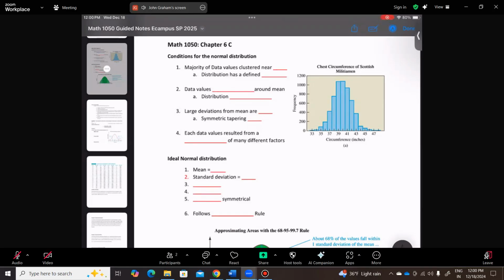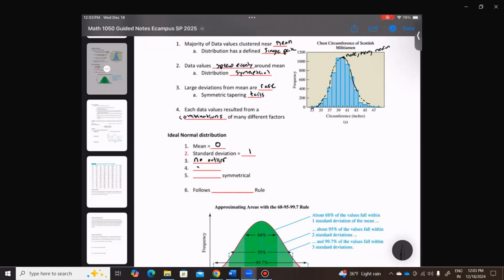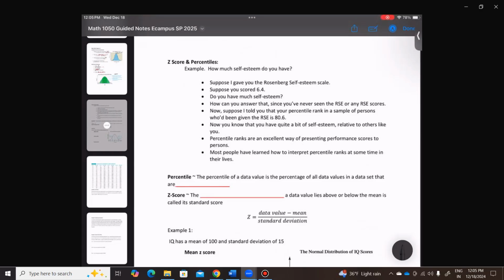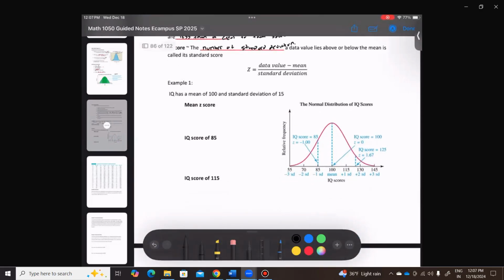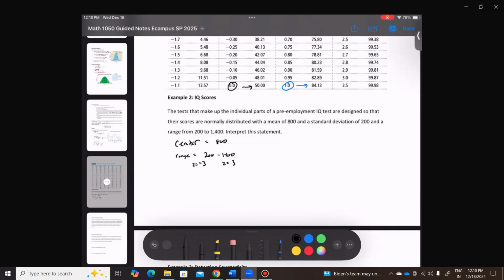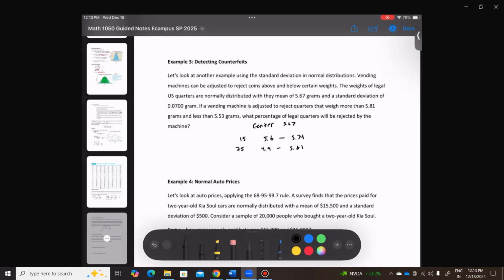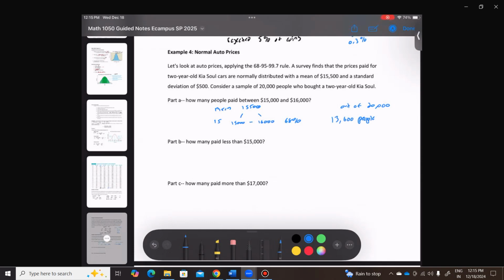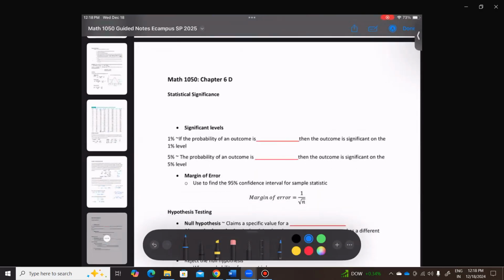Math 1050 Chapter 6C Normal Distribution